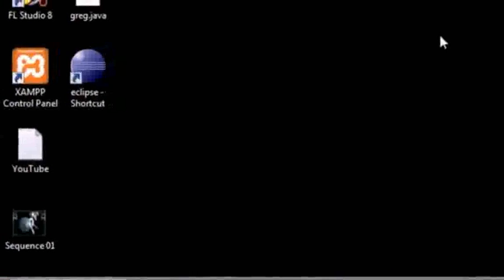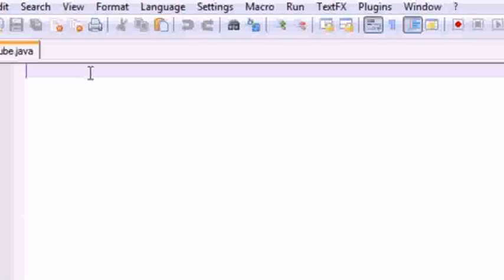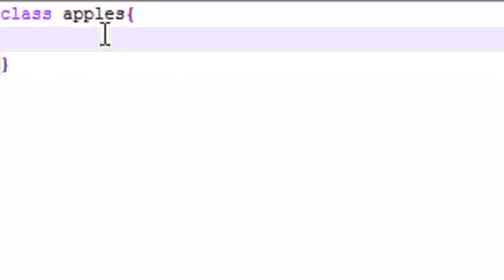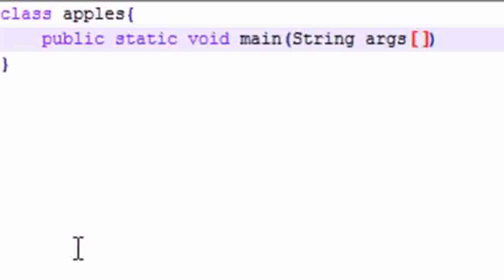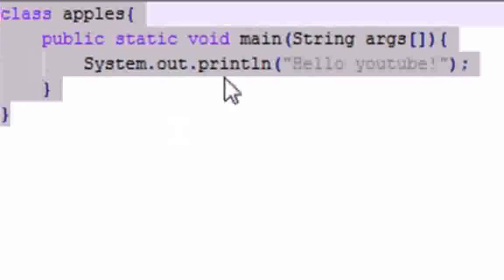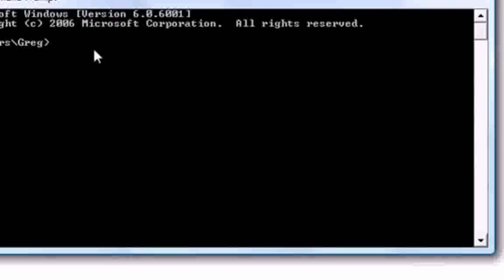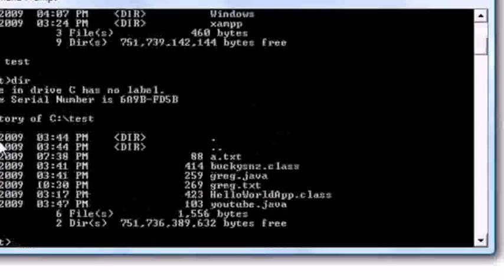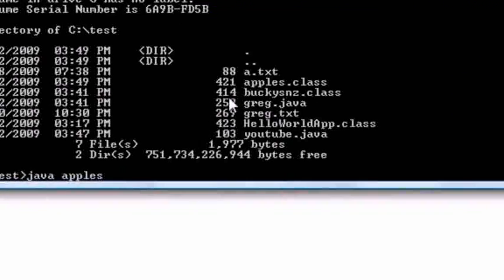How to 2 Running a Java Program